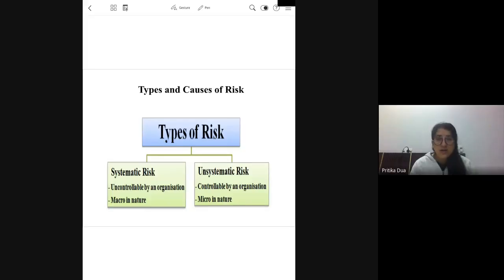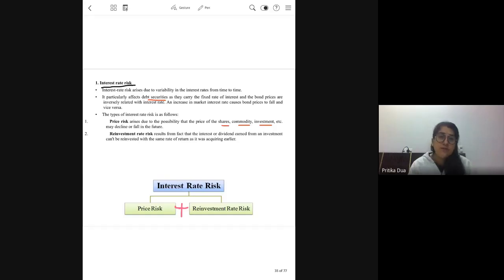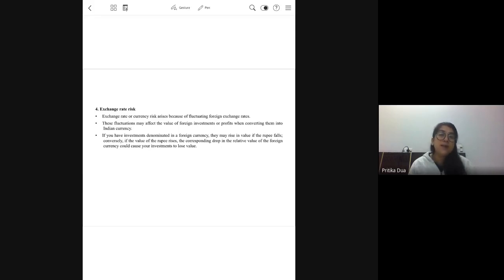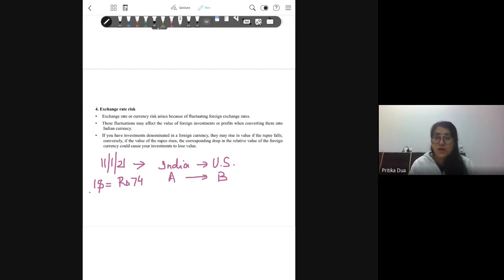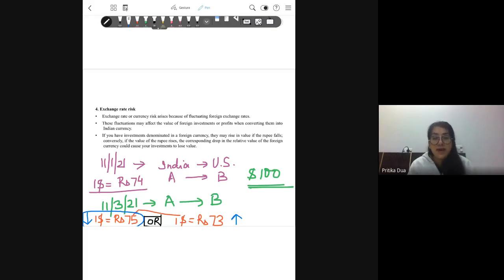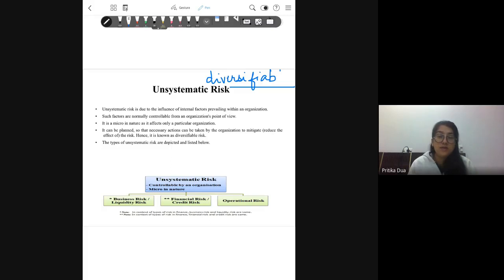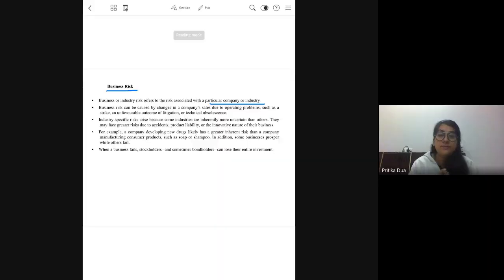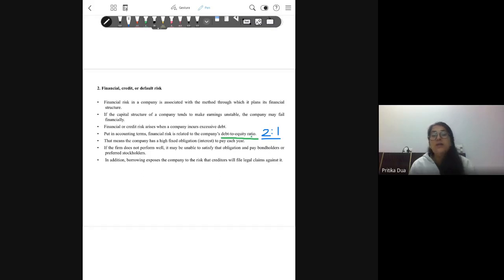Class dated 11 Jan Types of Risk